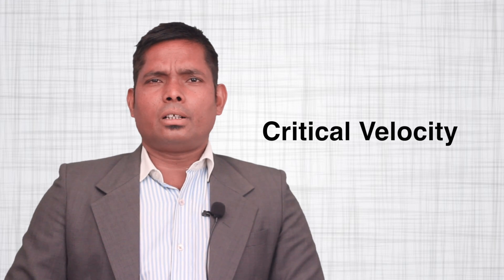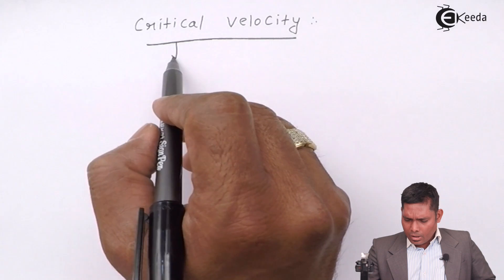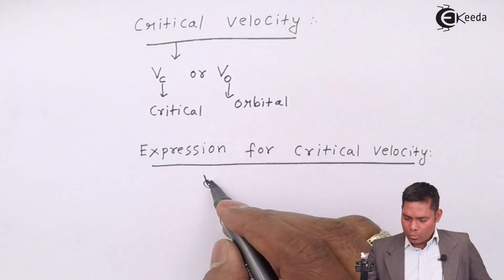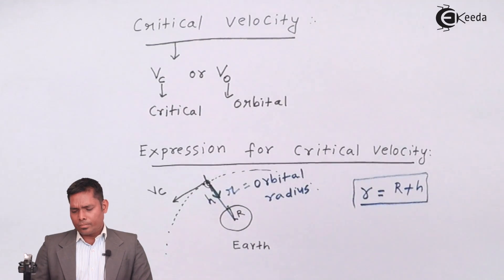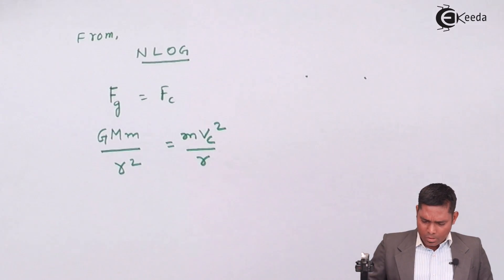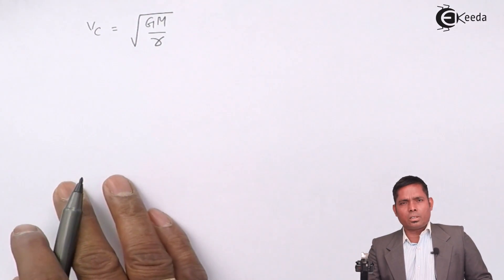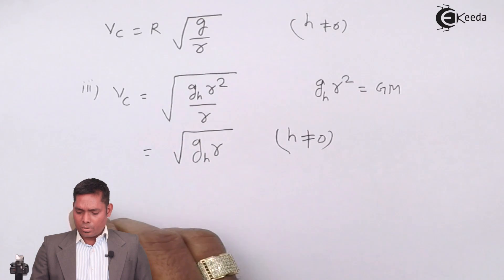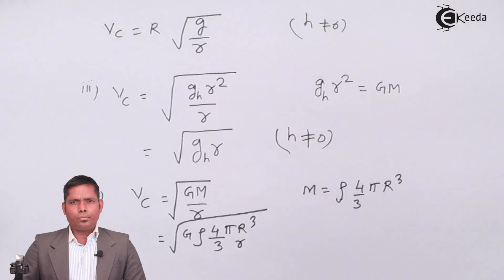Critical Velocity - Gravitation - Physics Class 12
Critical Velocity Video Lecture from Gravitation chapter of Physics Class 12 for HSC, IIT JEE, CBSE & NEET.

Watch Previous videos of Chapter Gravitation:-

Happy Learning : )